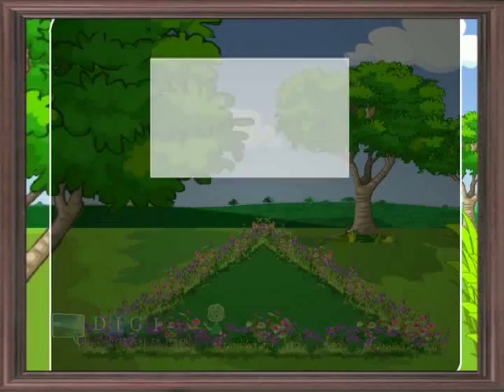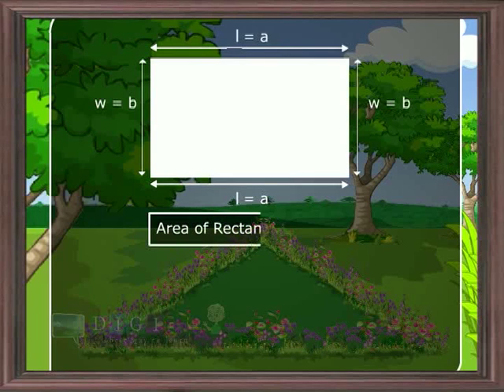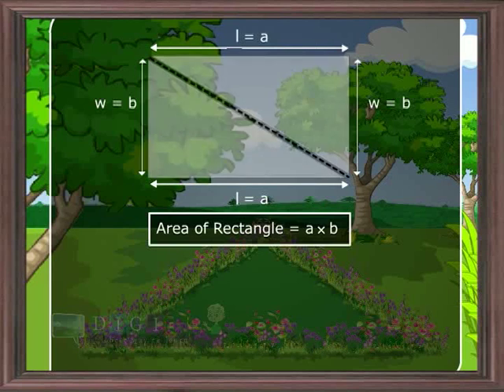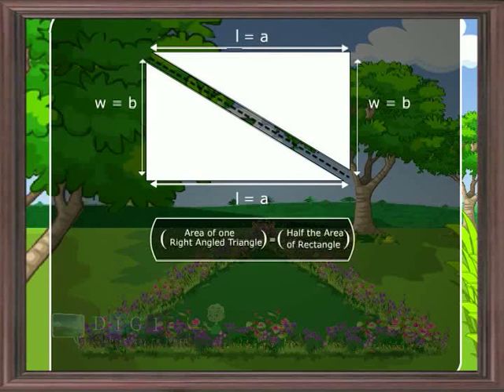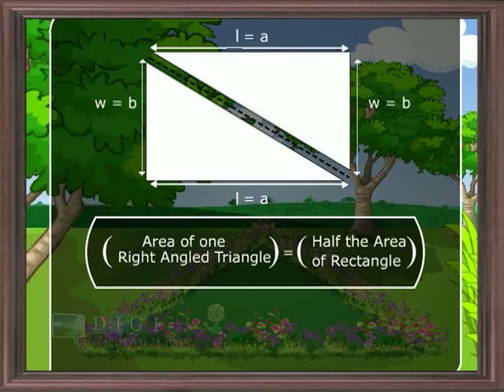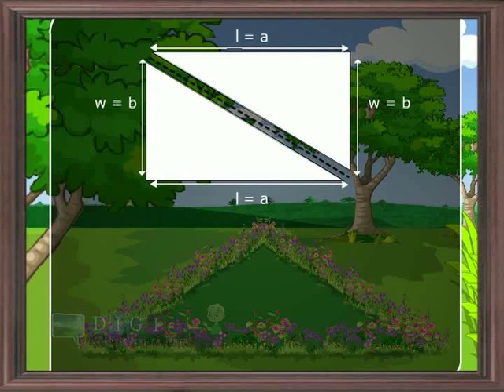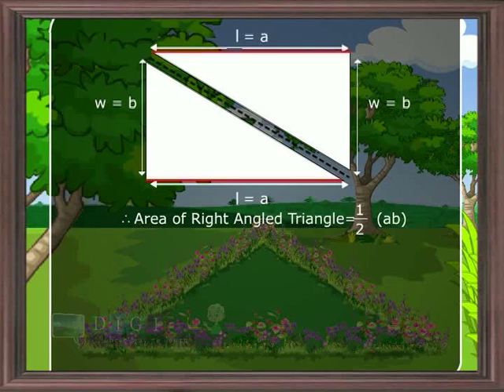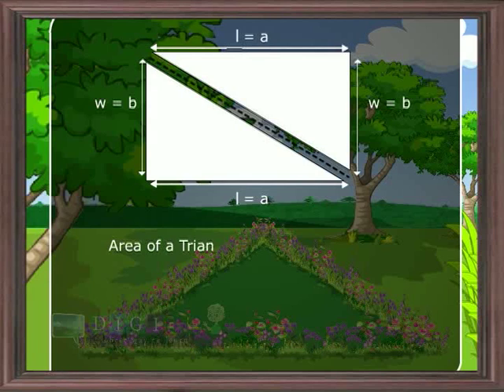Digi Class 8th Standard Mathematics Mensuration